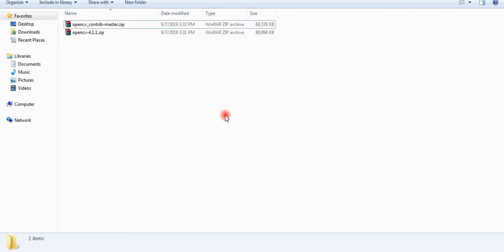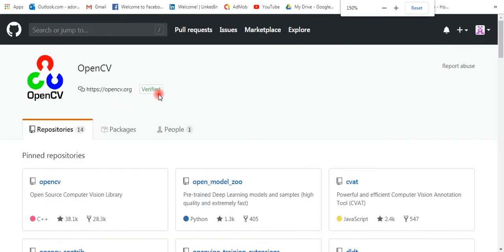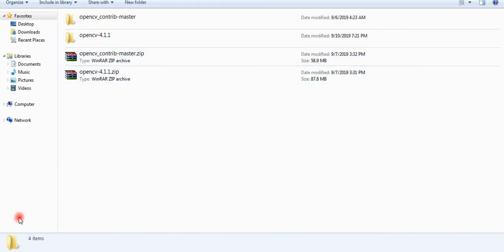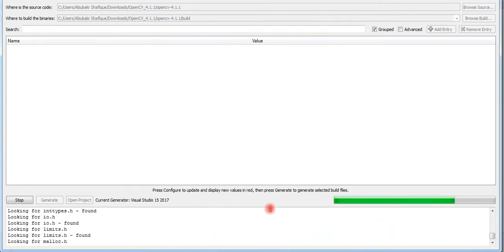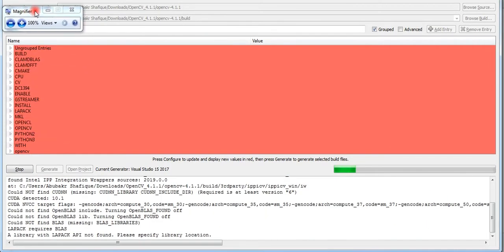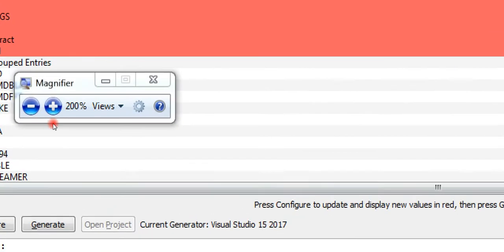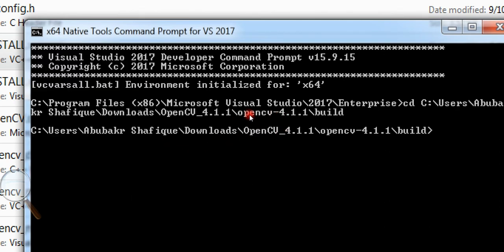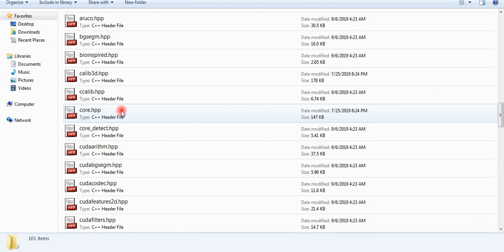How to Build OpenCV 4.1.1 with GPU (CUDA) Suport on Windows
This video will help you to build your OpenCV-4.1.1 with GPU (CUDA) support on windows.

Prerequisites:-
1. You must have Nvidia GPU mounted on your PC, and it must have CUDA support.
2. You must have installed Nvidia GPU drivers and CUDA development Kit.
3. You must have MicroSoft Visual Studio 2017 or newer version.
4. You must have installed Python 3. (Optional but Recommended)
5. You must have Installed Latest C-Make.

Commands:
To change the directory: "cd (Build Path Directory)"
To build when you are in build Directory: "msbuild INSTALL.vcxproj /p:Configuration=Release"